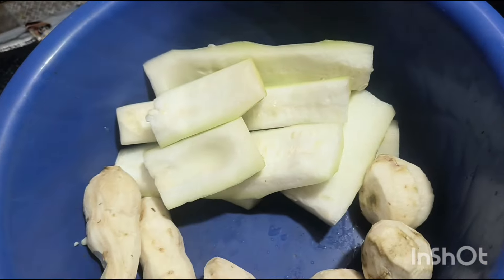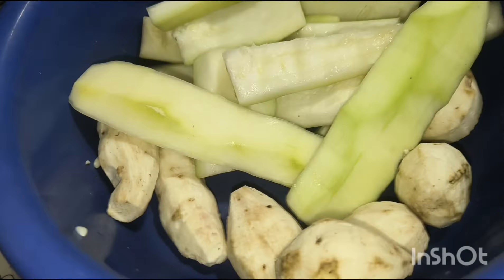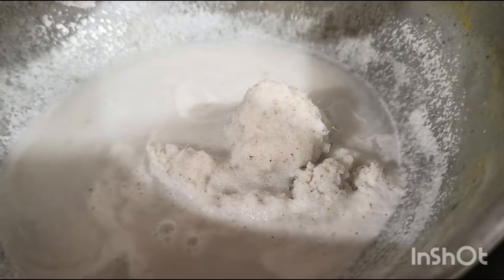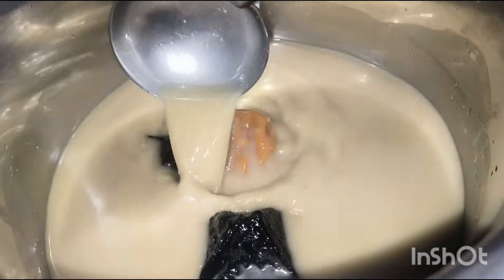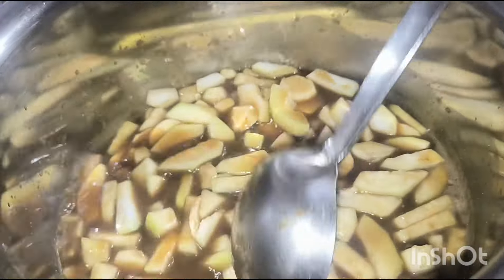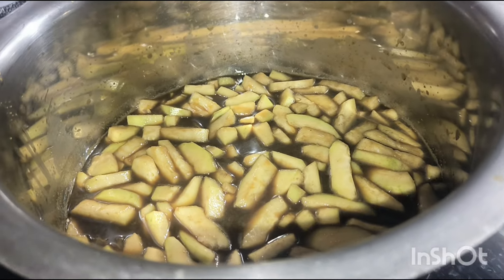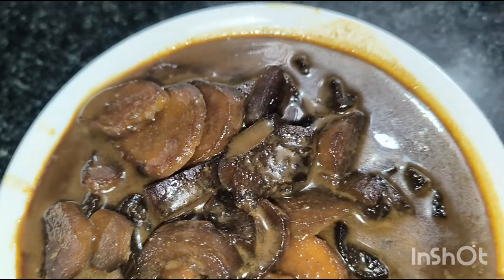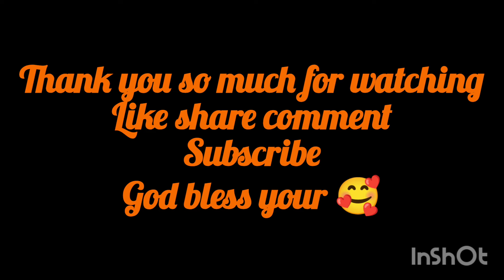Goan Sweet Konghel Recipe in konkani by mom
Hi guys,
2day video is all about Goan Sweet Konghel Recipe in konkani by mom.

Ingredients:-
1 cocount
Green cardamom 10
Bottle gourd 1
2 type of jaggery
Sweet potato
Sugar 1tsp
Water